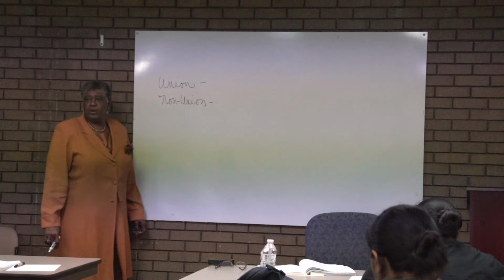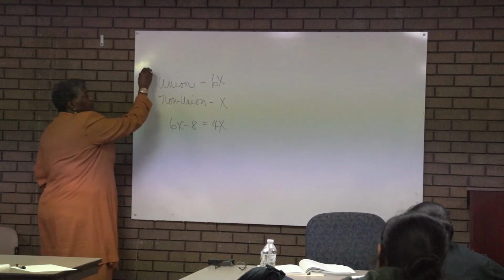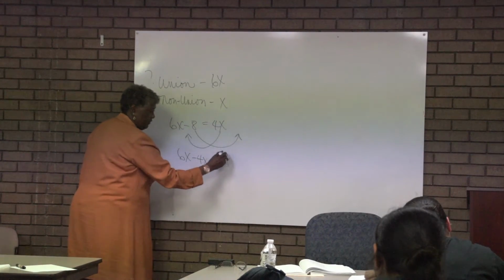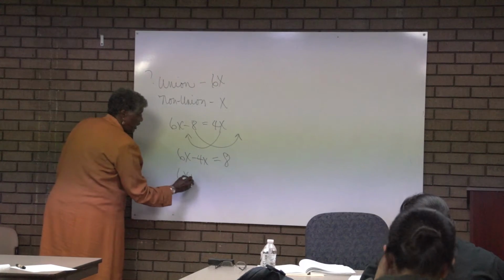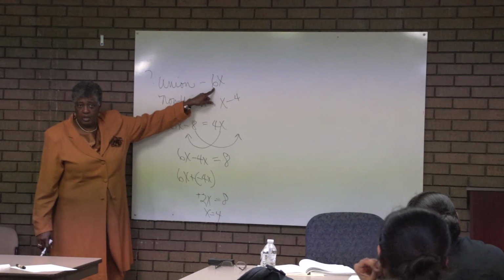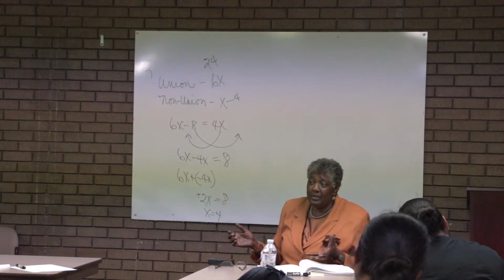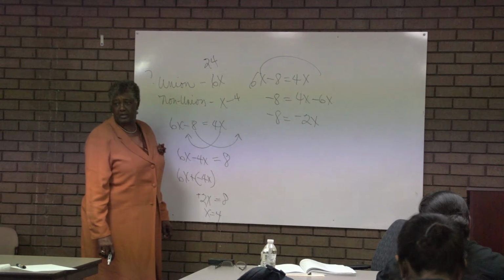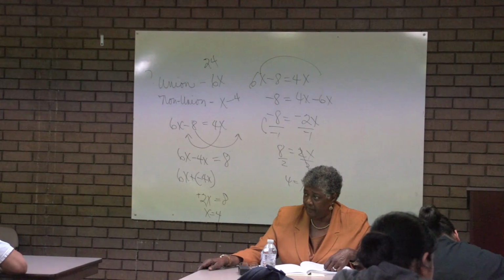Algebraic Expressions & Algebra Word Problems3